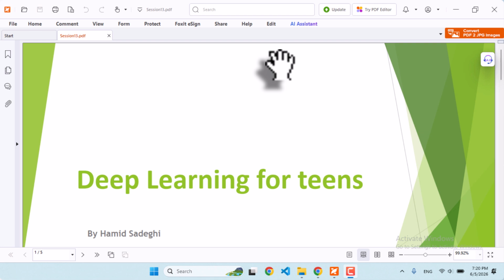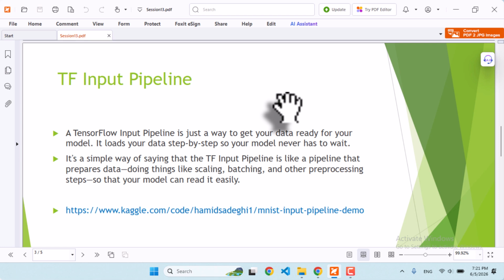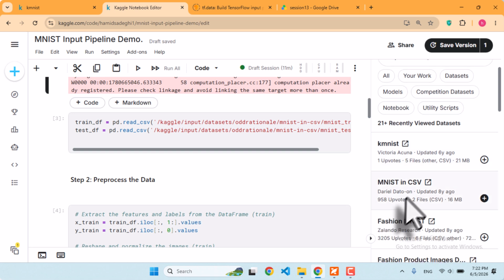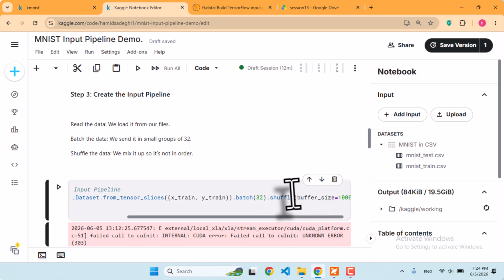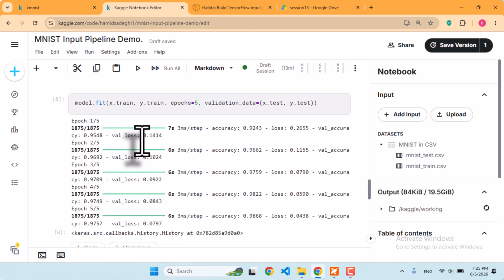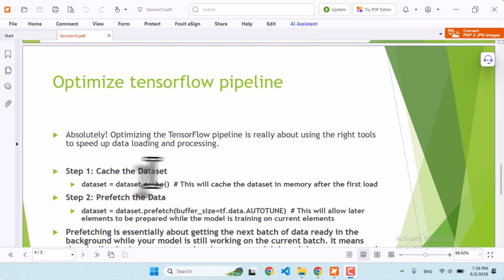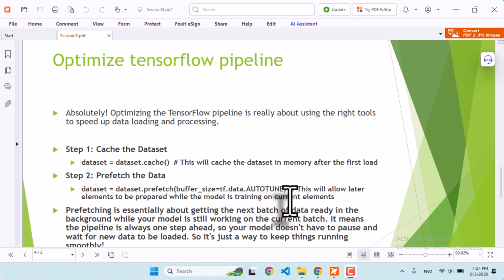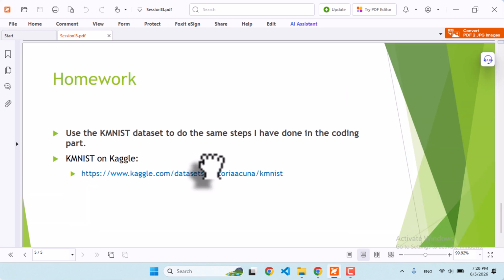Session 13 — TensorFlow Input Pipeline + Performance Optimization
A deeper look at how TensorFlow handles data efficiently using the `tf.data` API. This session walks through building a clean input pipeline, applying batching, shuffling, caching, and parallel mapping, and then optimizing the entire flow with AUTOTUNE and prefetching. You’ll see how each step reduces bottlenecks, improves throughput, and keeps the GPU fully utilized for faster, smoother training.